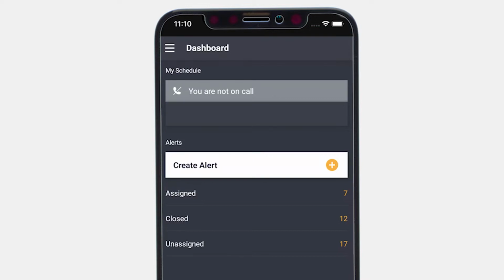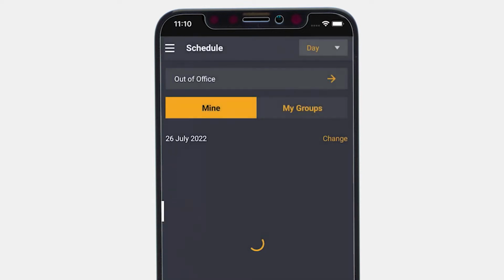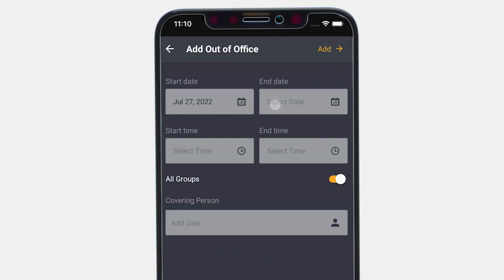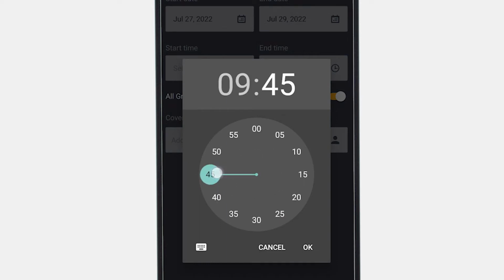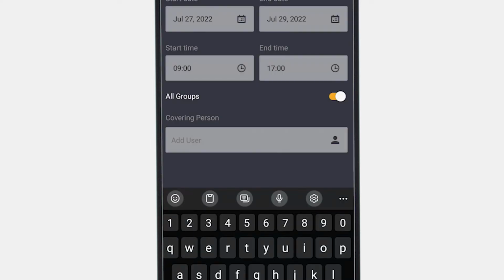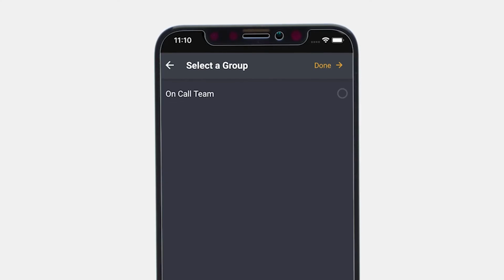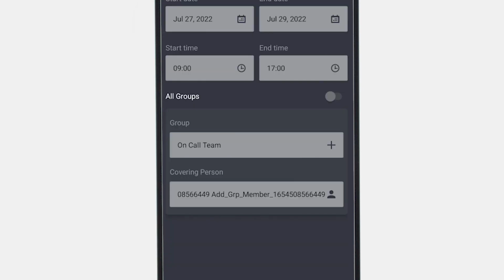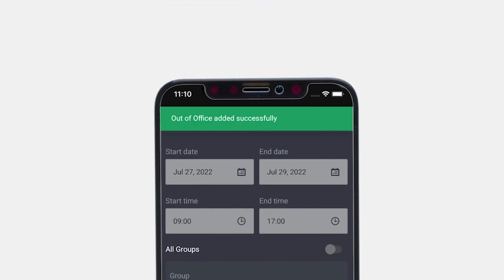How to set out of office schedule with different covering persons for different groups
Welcome to the AlertOps video tutorial series!

In this video, we will be covering, how to set out of the office with a single covering person for all the groups. The out-office feature lets you mark yourself unavailable, and add a covering person instead. To do this, first, click on the menu button in the top left corner. Go to schedule.
Inside schedule, click on the arrow, corresponding to out of office.
Click on the calendar icon in the respective fields to set start and end dates.
Now, set the start and end times by clicking on the clock icon. You can either set the time on an analogue clock, Or type the time in, manually, by pressing the keyboard icon, in the bottom left corner of the window, that pops up. Now, click on the human icon, to select the covering person. Choose the person from the list that appears. Press done on the top right corner.
Now click on add. Your out-of-office schedule is set. The covering person would now receive the alerts in your place during the scheduled time interval.